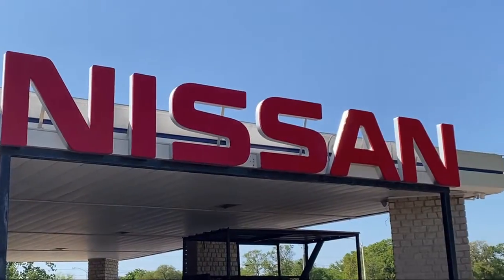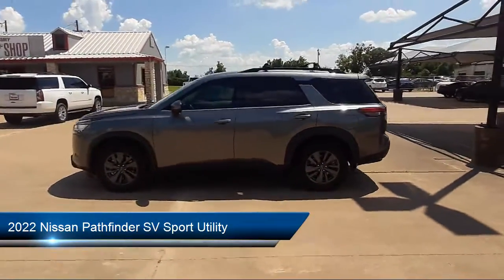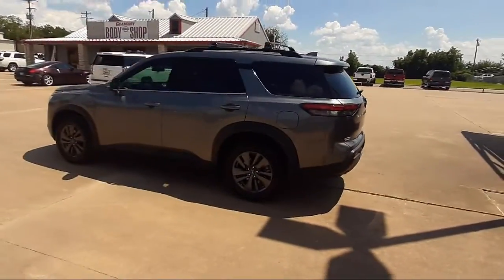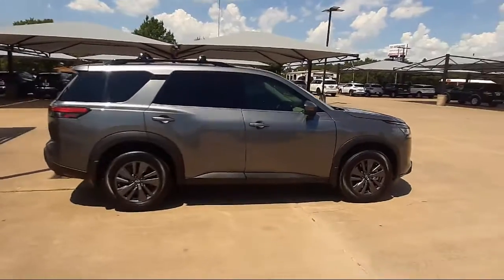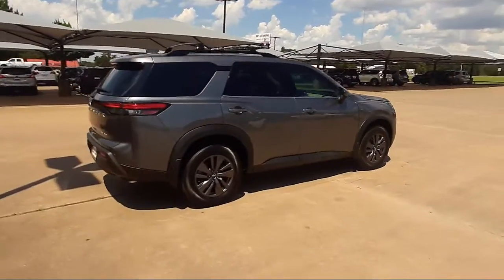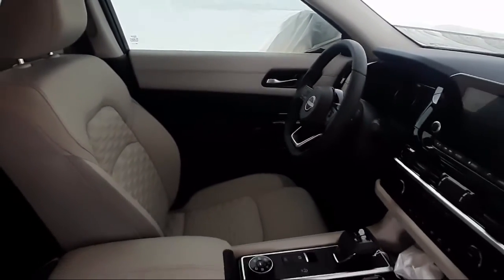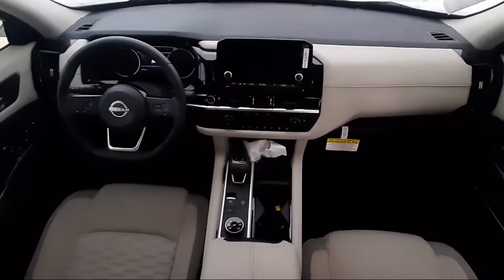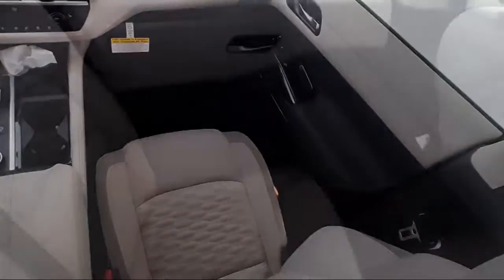2022 Nissan Pathfinder SV Sport Utility Granbury Weatherford Stephenville Cleburne Burleson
2022 Nissan Pathfinder SV Sport Utility Stock Number: N211410 Vin:5N1DR3BC7NC211410.